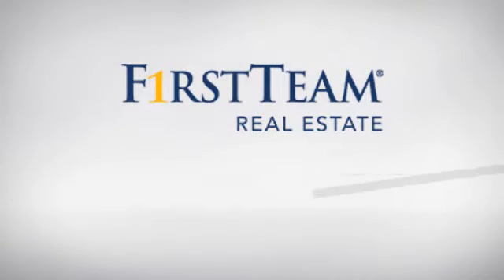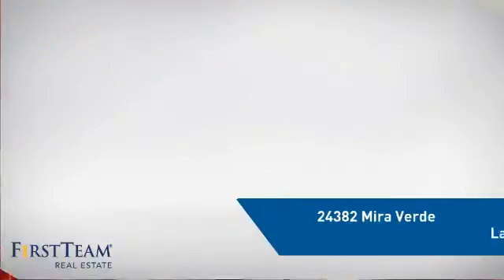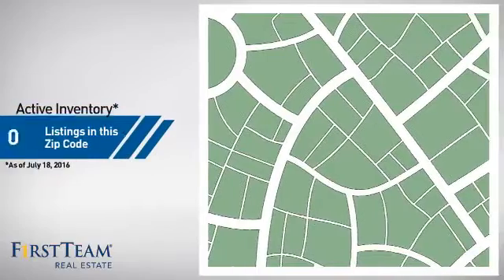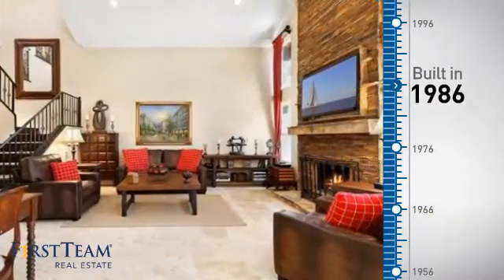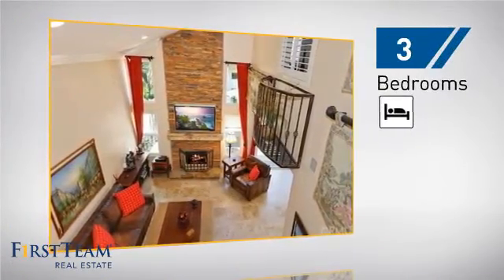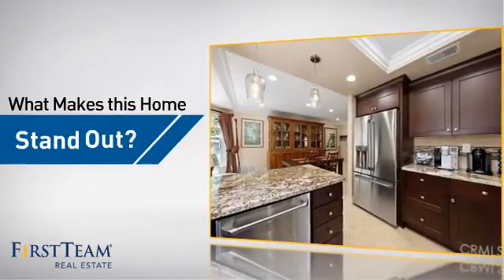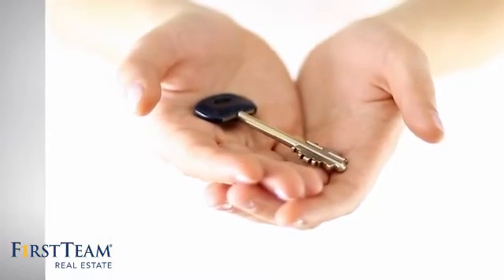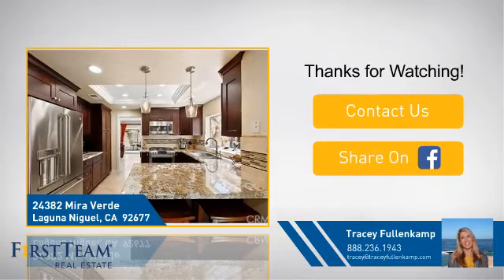24382 Mira Verde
SHOWCASE HOME! EXTENSIVELY UPGRADED, HIGH QUALITY CRAFTSMANSHIP, 10+ CURB APPEAL, INTERIOR LOT, SOUTH FACING BACKYARDâ€¦THIS HOME HAS IT ALL! No expense spared, this home is move in ready and more! Authentic stacked stone, floor to ceiling fireplace, Travertine floors downstairs and distressed, honed hardwood on stairway and upstairs. More highlights include: wrought iron craftsmanship on the front door, staircase, balcony and side gate, built in wine storage, solid wood raised panel doors, Baldwin hardware, dual pane windows, Plantation shutters, crown moulding and over 50 LED lights with dimmers. Bathrooms feature Travertine floors, pedestal sinks and roman tubs. Master bedroom with vaulted ceilings. Mirrored closet doors and closet organizers in all bedrooms. Private, gated courtyard entry, low maintenance back and side yard with vinyl fencing, Pebbletec floors and driveway. Built in garage storage and security alarm. Pipes epoxy coated and warranted. Low tax rate and no mello roos. Located near several parks and world famous beaches.